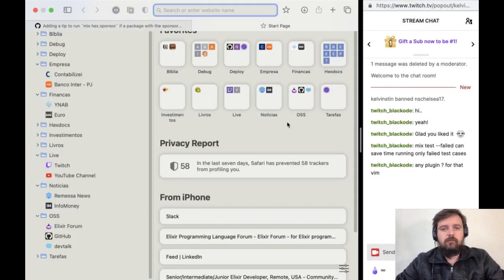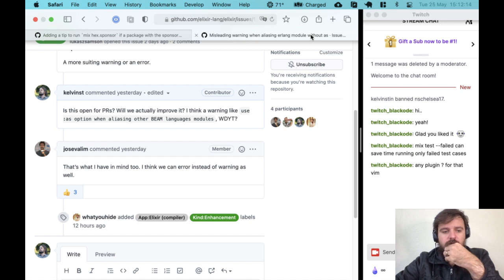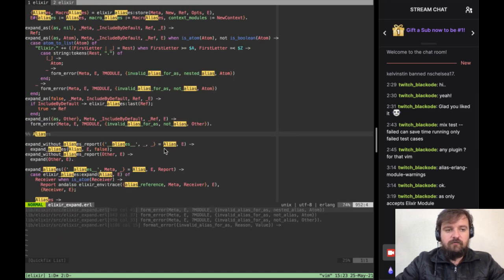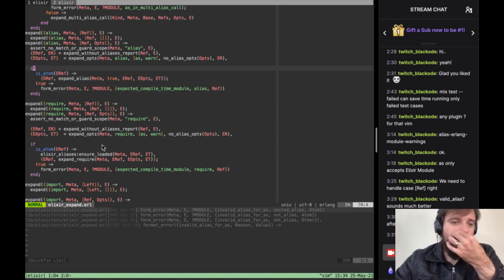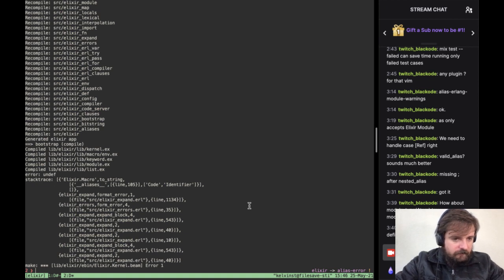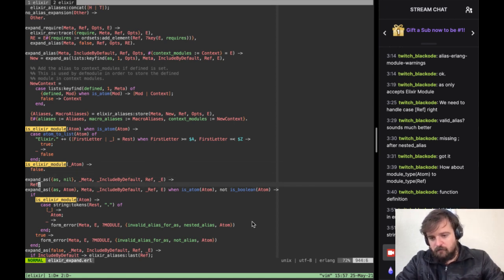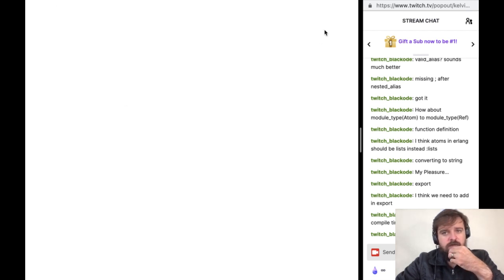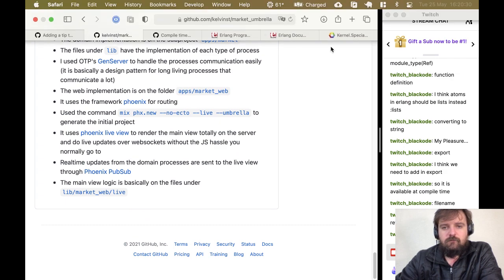Open-source | elixir-lang/elixir #11000 - erlang module alias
Here I work on a new issue from Elixir core, to add an error at compile time when someone tries to `alias :lists` without the `as: Something` option. Here&#39;s the link to it